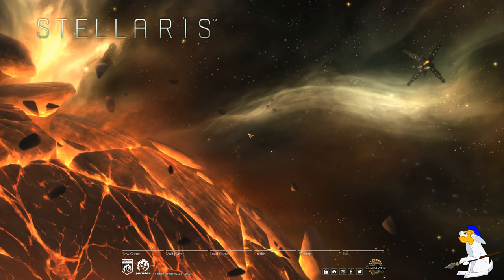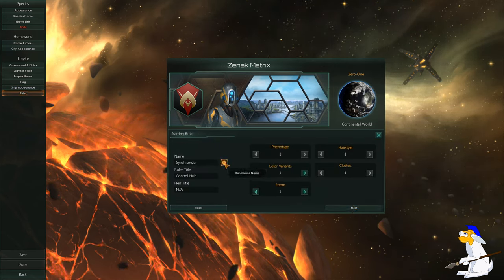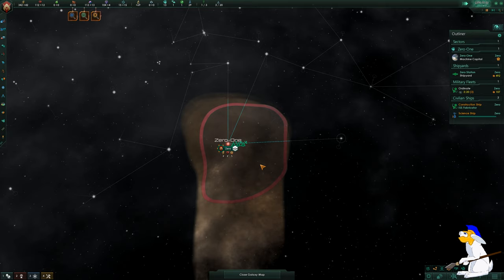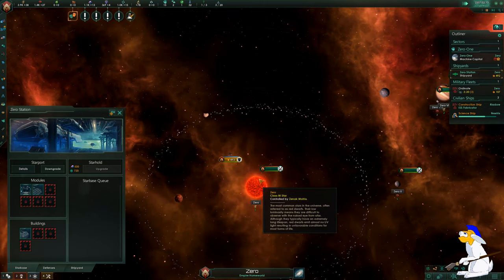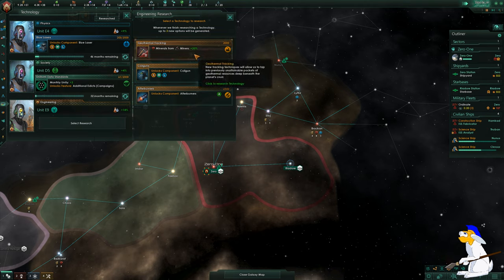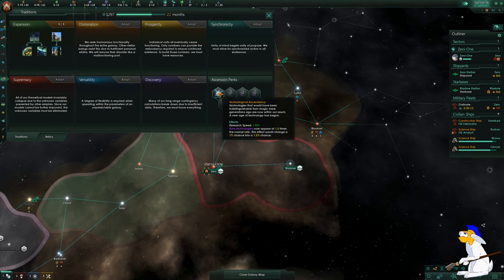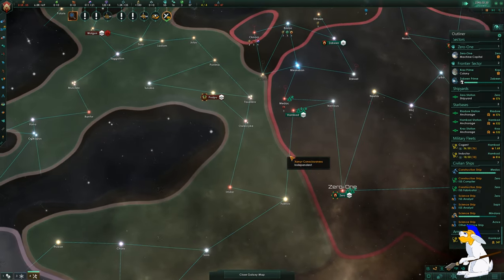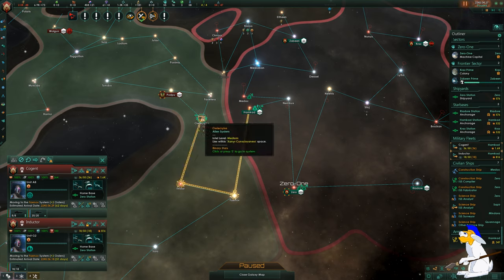⭐ Stellaris 2.3 For Beginners (A Tutorial for People Who Are New To Wolfe 2.3)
I thought I would create a Stellaris tutorial for the game as it stands now.